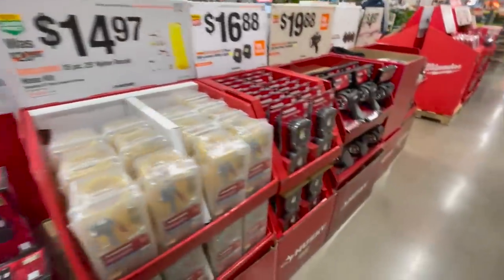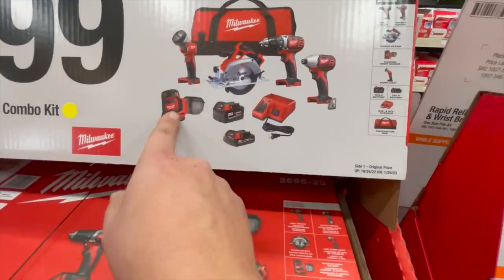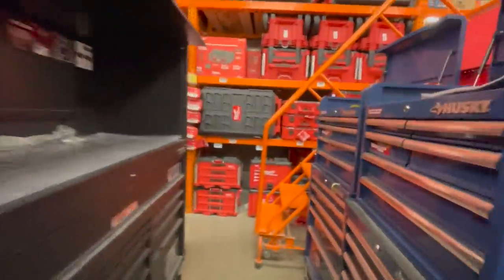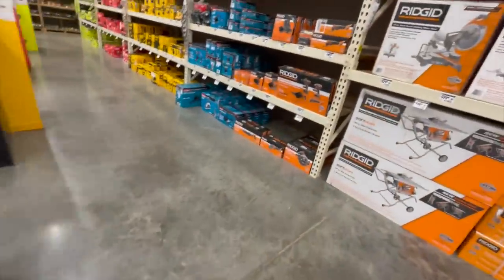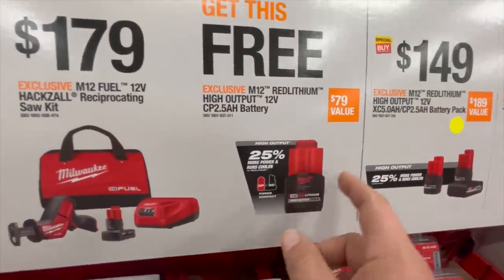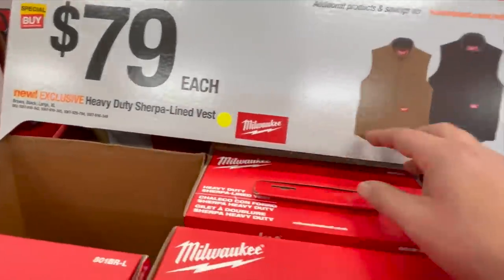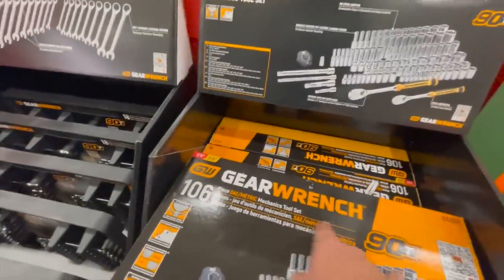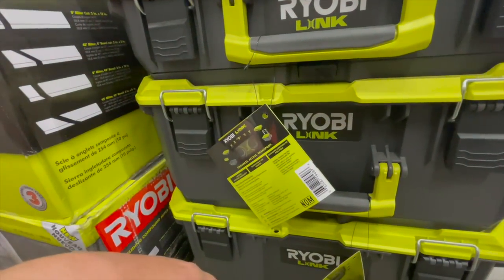2022 Black Friday Tool Sales "You Don't Want to Miss."